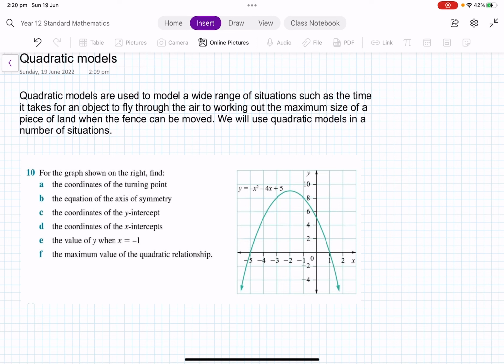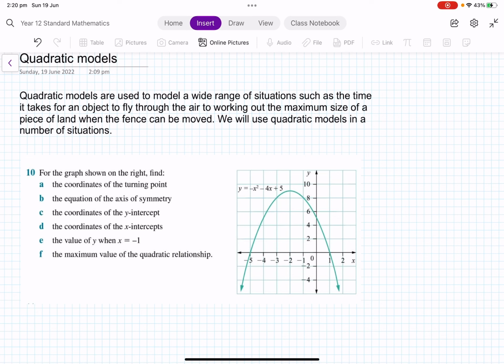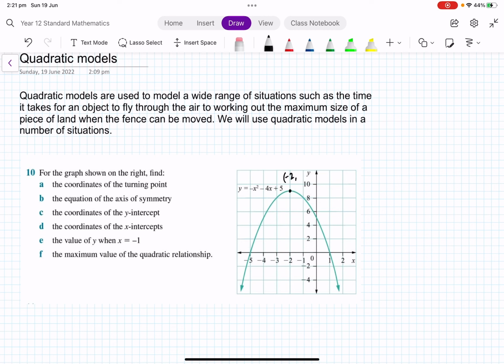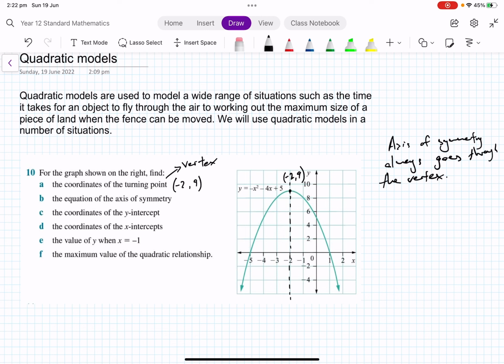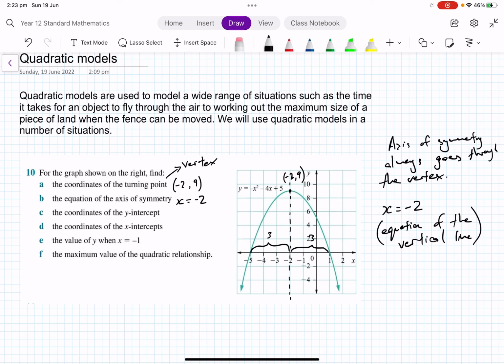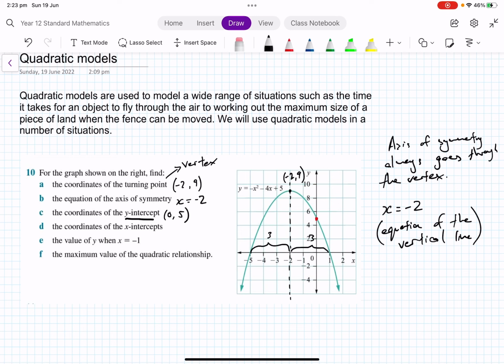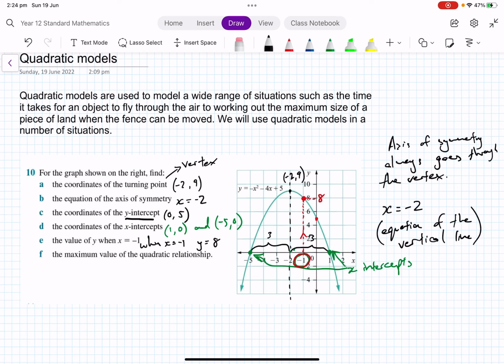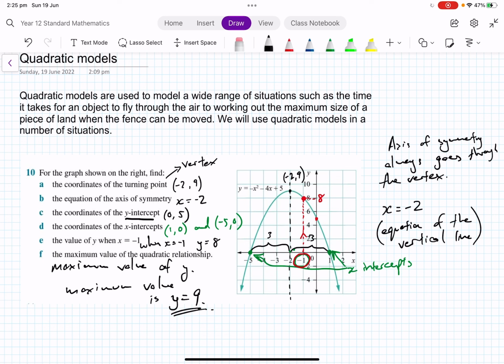Quadratic models introduction 12 Stnd June 22